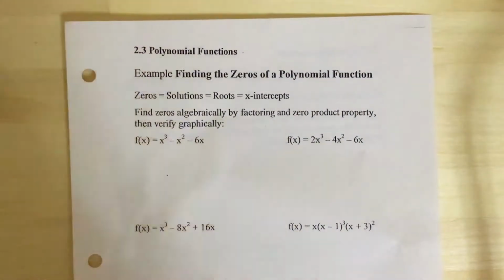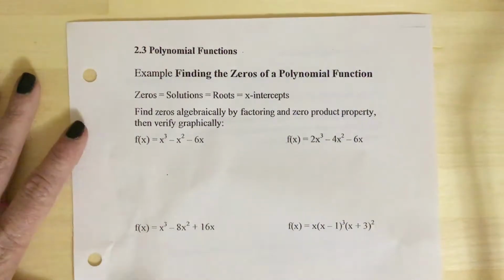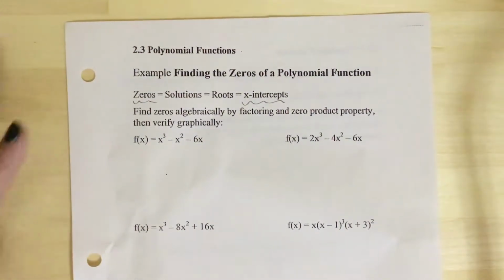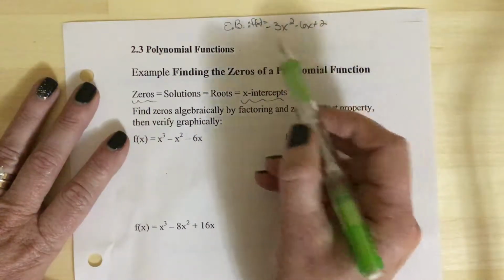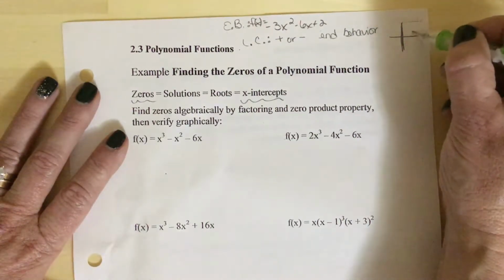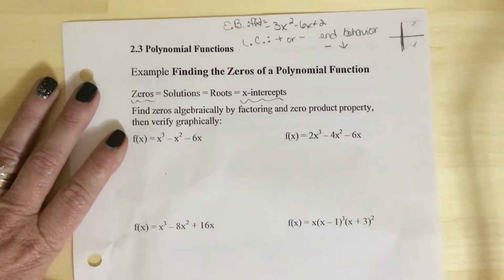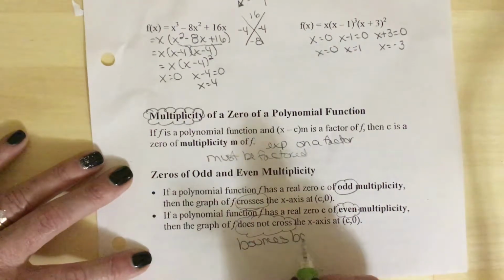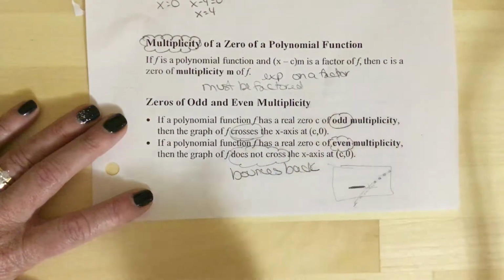Pre-Calc 2.3 | polynomial functions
Multiplicity- graphing without calc